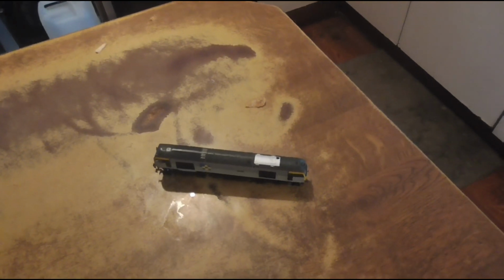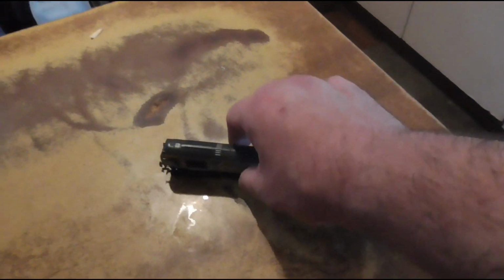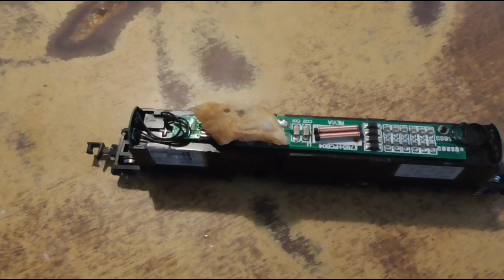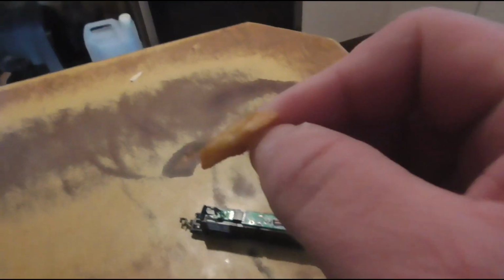Letting A.I Make music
Well this is ( could Be ) a Little bit Unusual well it is . I have seen a few videos on the internet doing this . But been as it is Christmas lets have a bit of fun . I have let A.I do a music video .